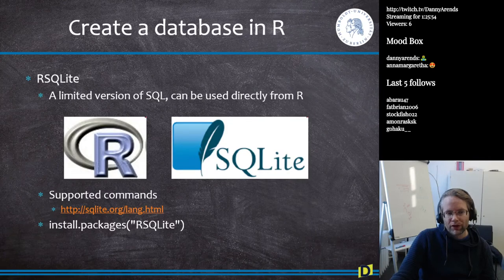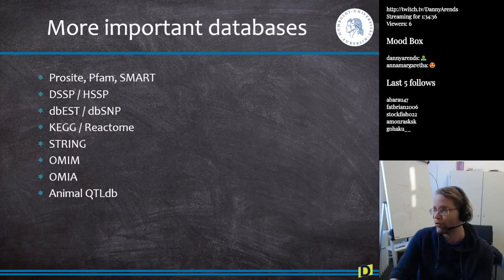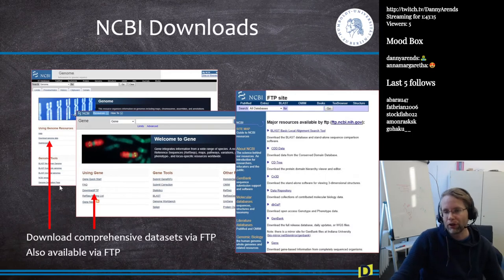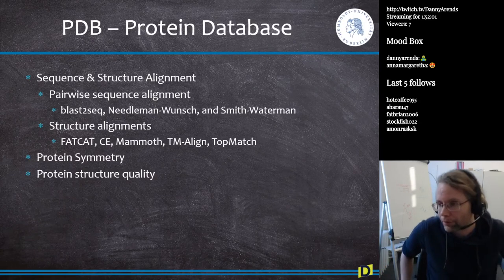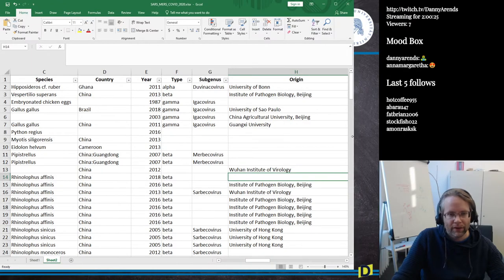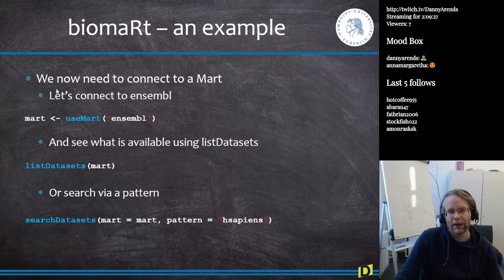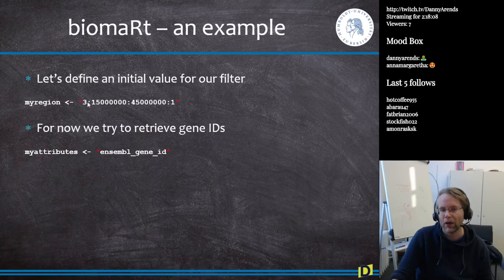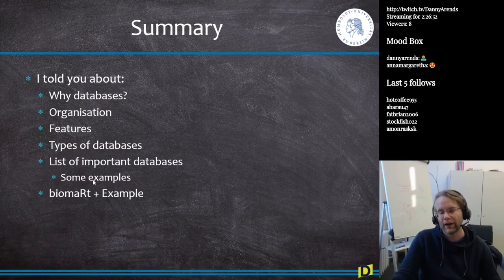Databases and biomaRt (Bioinformatics S10E2)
Databases are vital in bioinformatics, I give an example on how we can use biomaRt use to query the Ensembl databases at 43:09.

Chapters:
00:00 Welcome back
00:15 Using a databases from the R language
03:32 Advantages of using RSQLite in the R language
06:23 Searching through biological / bioinformatics databases
06:47 Overview of important databases in biology / bioinformatics
10:02 PubMed - The main database for scientific literature
15:50 Various ways of searching in PubMed
18:57 The Ensembl database for comparative genomics
21:17 The ENCODE project in the Ensembl database
22:58 Single nucleotide polymorphism, insertions, and deletions in dbSNP and EVA
25:39 The protein Database (PDB), protein structure and visualization tools
27:53 The UniProtKB database and the importance of human curation
32:49 biomaRt - Retrieval of biological data in many programming languages
35:40 Example - Corona virus research in Microsoft Excel is better done via biomaRt
40:39 biomaRt - Important concepts: Mart, Datasets, Attributes, Filters, and Values
43:09 An example of using biomaRt from the R language
1:01:29 Summary of the lecture

This is a live-stream recording of the MSc and PhD lecture series: Bioinformatics for plant and animal sciences, given digitally during the Covid19 pandemic at the Humboldt University in Berlin organized and lectured by Dr Danny Arends.